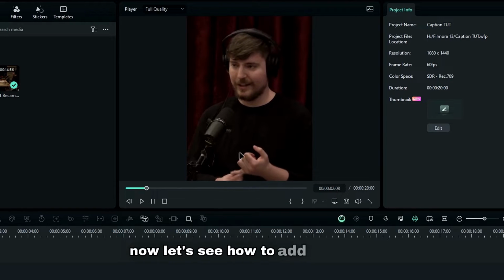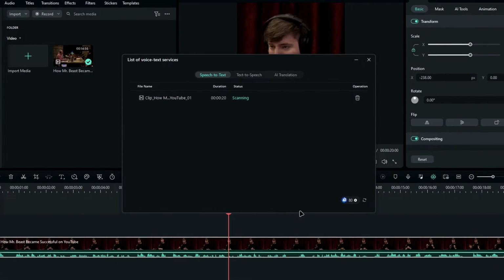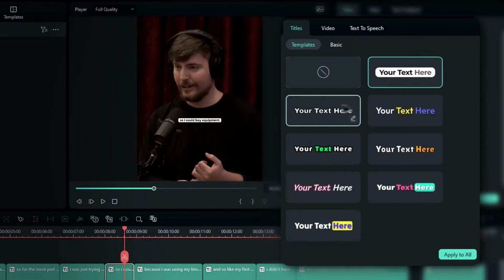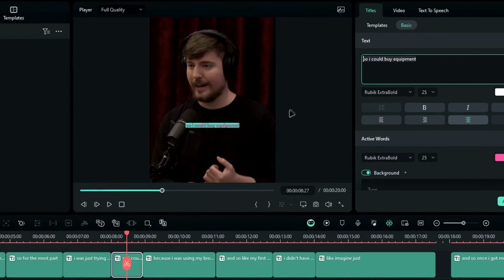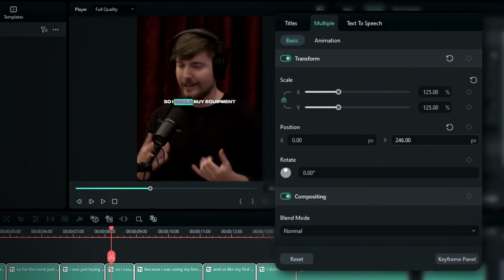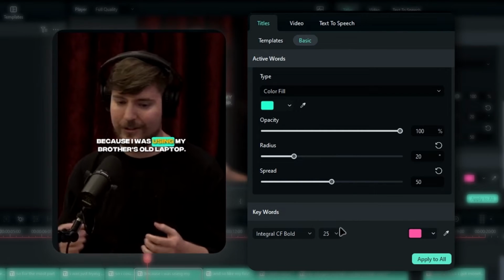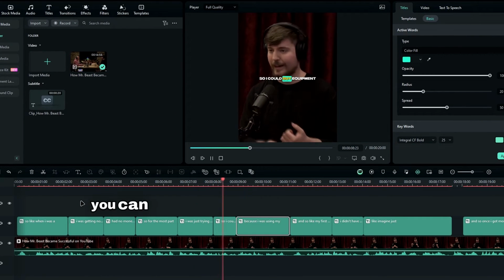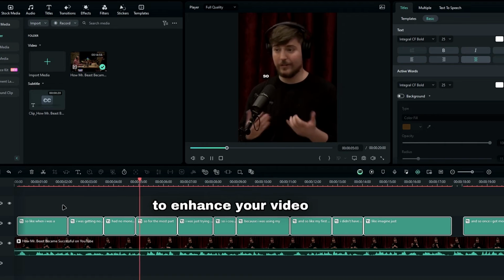Fast And Easy Way To Add Auto Caption In Filmora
Hello everyone! In this video, I'll show you how to add Auto Captions in Filmora Video Editor. It's a fast and easy process that will help you level up your videos.

We look forward to inspiring you with more exciting content. 😄

💠 Video Includes:

◽ Filmora 13
◽ Filmora Tutorial
◽ Wondershare Filmora 13 tutorial
◽ Auto Caption in Filmora
◽ Auto Subtitles in Filmora
◽ Text Effect Filmora